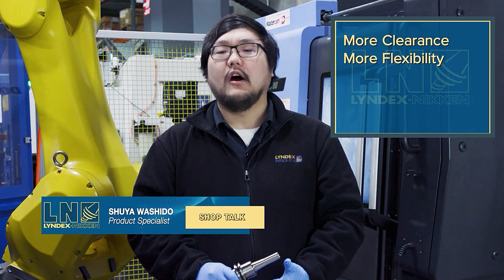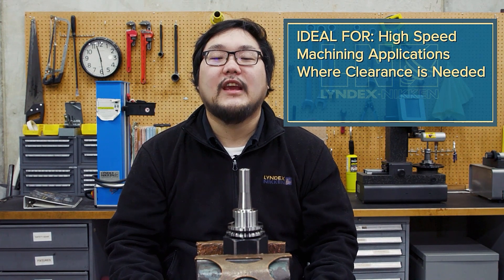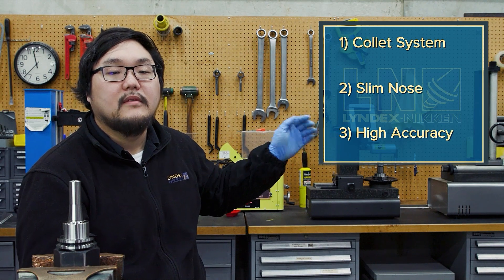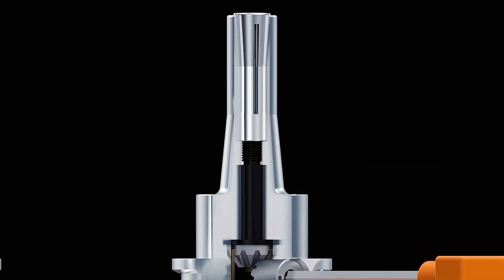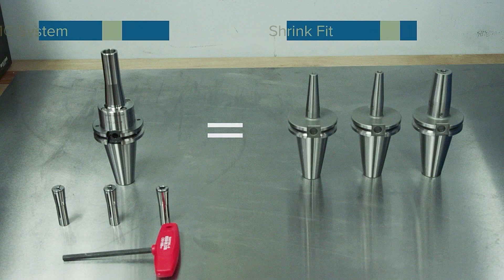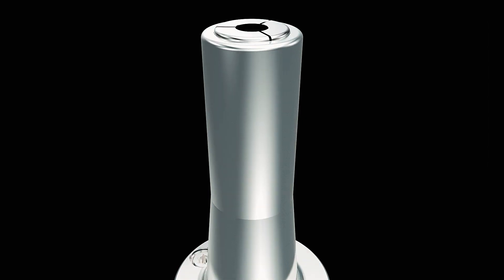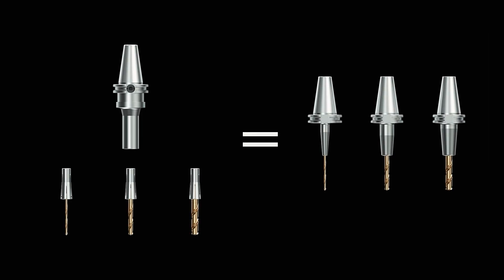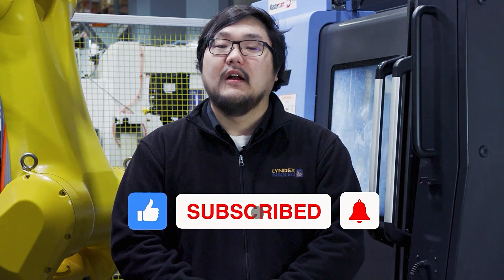Lyndex-Nikken - Shop Talk EP 5 MMC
If you need more clearance and flexibility in machining, the MMC Mini-Mini collet chuck features a slim and compact body for precision machining with small diameter tools (up to 0.500”). This will enable high runout accuracy with superb surface finish and part tolerance. The MMC collet chuck is ideal for high speed machining applications where clearance is needed, and it also serves as an alternative to a shrink fit system.

Key three features of the MMC collet chuck include: Versatile Collet System, Slim Nose, and High Accuracy. Watch the video to find out more!
Lyndex-Nikken provides high performance machine tool accessories recognized worldwide for their amazing precision and reliability.